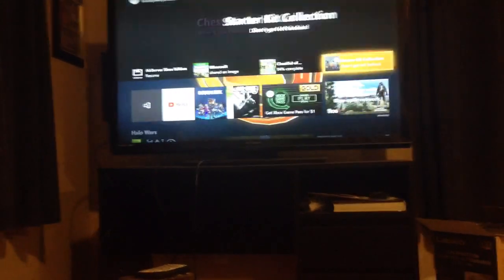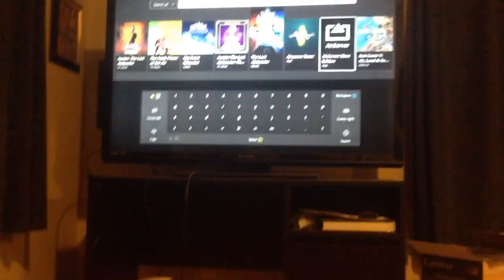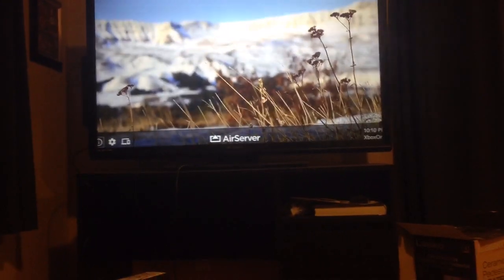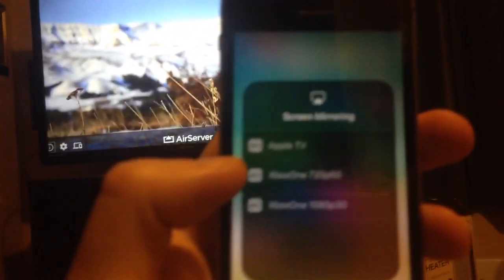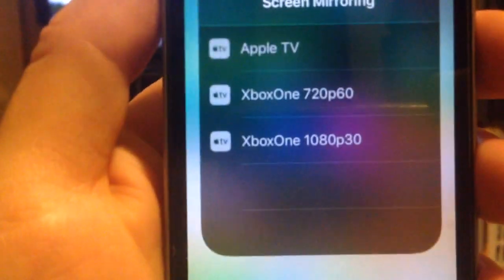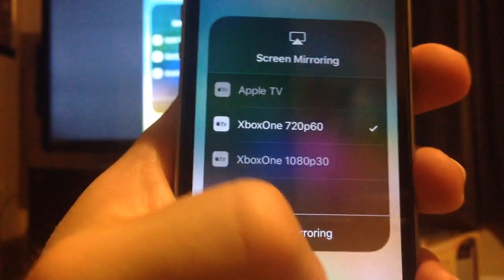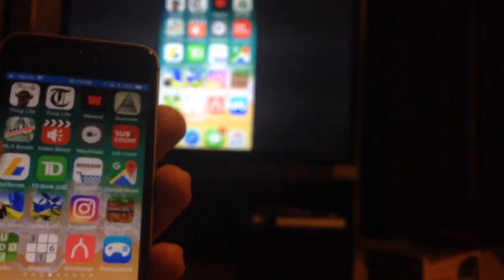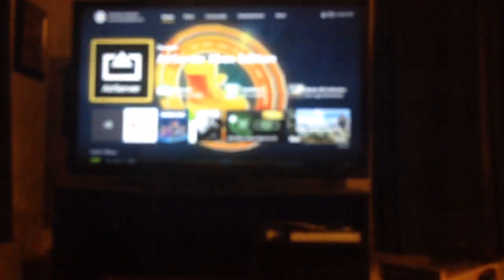How to Mirror your iPhone to Xbox One